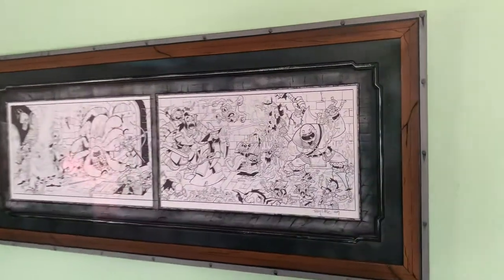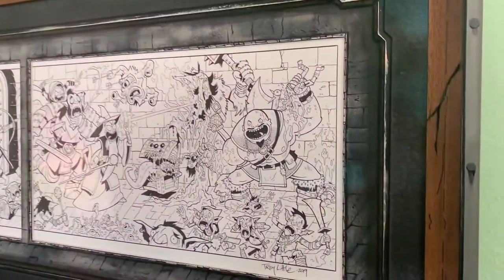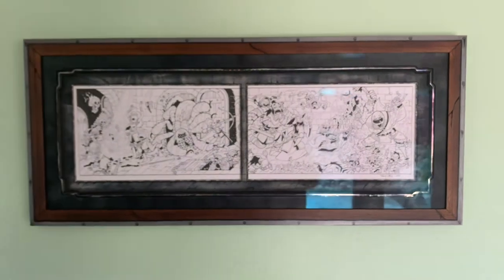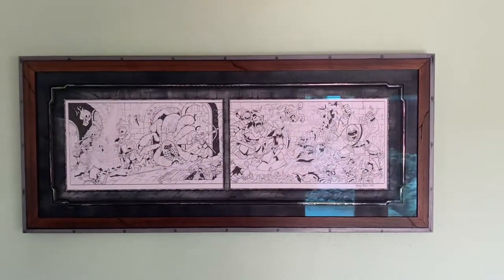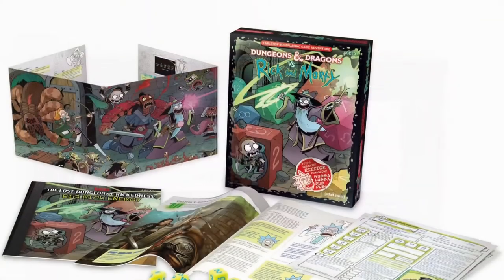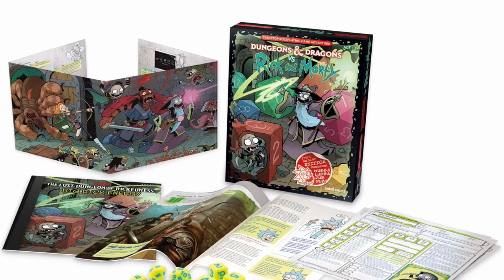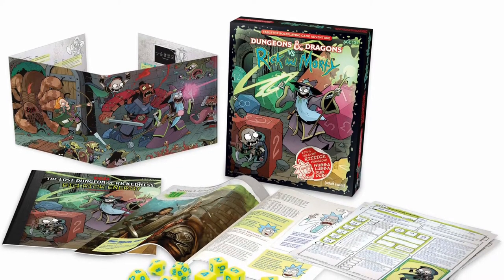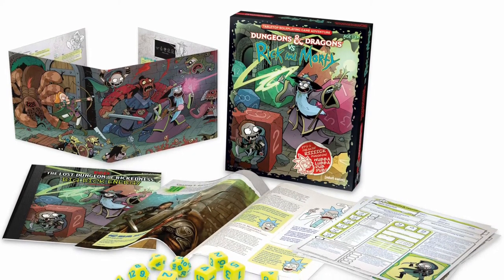Rick and Morty VS Dungeons and Dragons Original Art by Troy Little - framed by Kosal Eang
Original inked illustration for the dungeon master screen from the Rick and Morty vs Dungeons and Dragons 5th Edition red box set.

Troy Little killed this piece and the custom "dungeon door" frame by Kosal Eang blew me away.

I love that there are so many iconic monsters, classes, and feats jammed into one piece of art, you can even visualize the game mechanics, perfect for a starter set. It is actually two horizontal comic boards bumped together, and Kosal did a perfect job hand painting the matte that connects them.